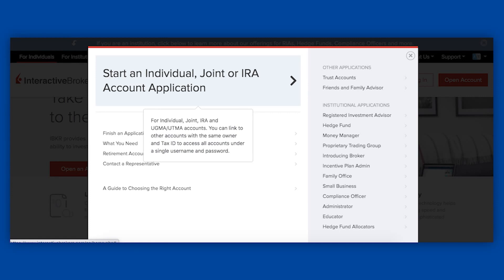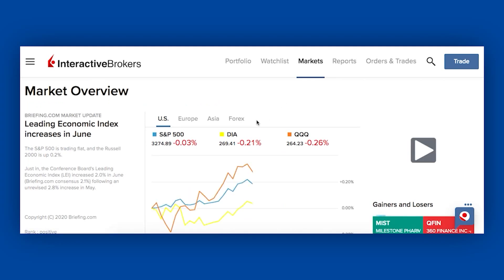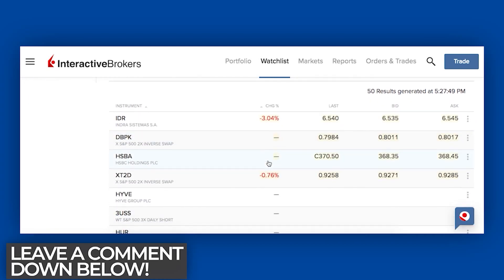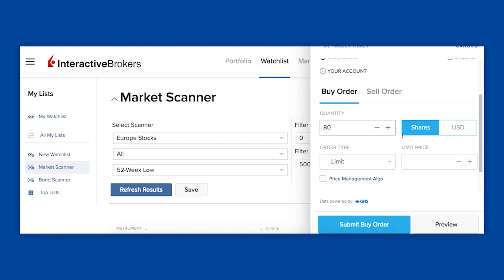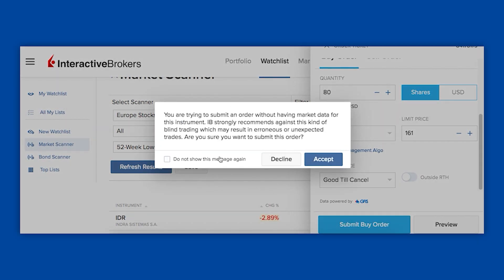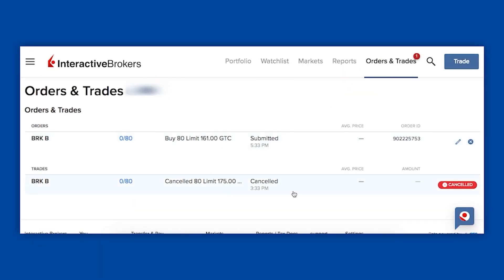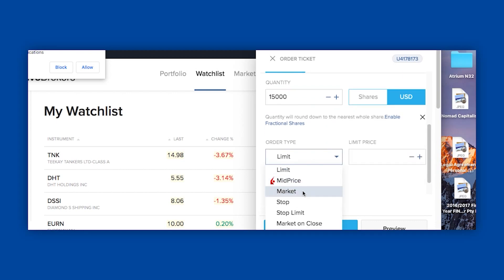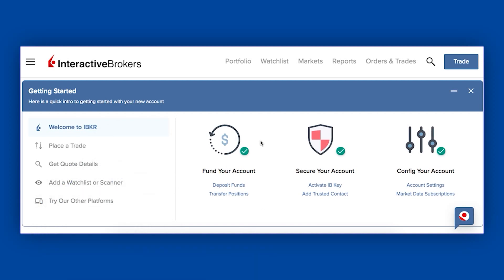TUTORIAL of Interactive Brokers Client Portal - Watch Me Spend $30k in 3 minutes.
Interactive Brokers: My Main Brokerage Platform

Undervalued - My monthly Commentary and up to date watchlist information. Check out the February edition for free

TIKR: Financial Data on All Companies plus Super investor portfolios plus an International screener.

HAMISH HODDER’S AMAZING COURSE
70+ Hours of Stock Reports
Private Investor Community with Hamish
Judgement Day BONUS Module

My other trading platform that I use. Reliable and regulated trading platform.

By popular demand, today I am here to do a tutorial on the stock trading platform from Interactive brokers called Client Portal.
Now I only just opened this account so I’m going to take you through the set up , the layout and the basics which is all that is needed by 99% of investors out there.

How do you use the platform?
Now i’ll show you around the platform and I’ll even create a real order.

And then I make 3 real trades.
- 2 market order buys.
- 1 market order sell.

I hope you enjoyed this tutorial. If you have any questions, you can ask me but probably easier to just ask the customer support of Interactive Brokers.